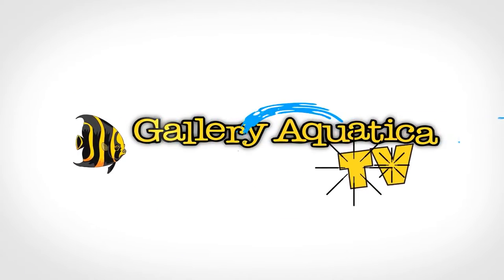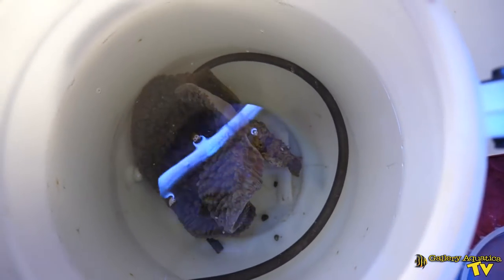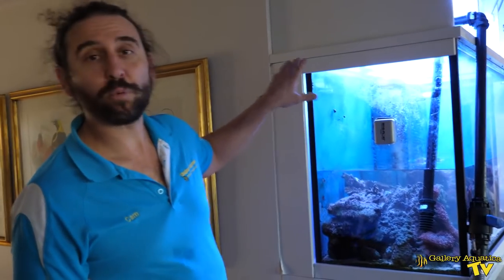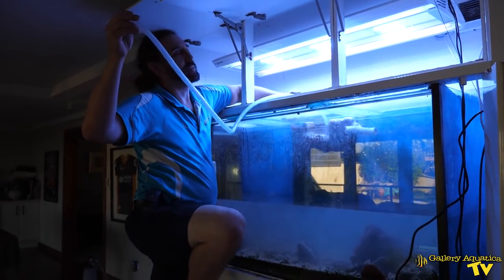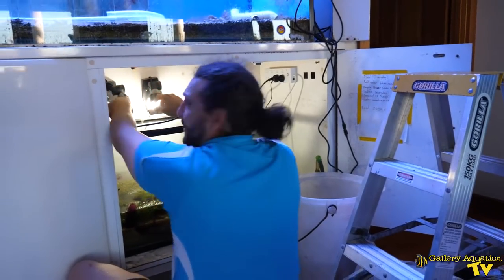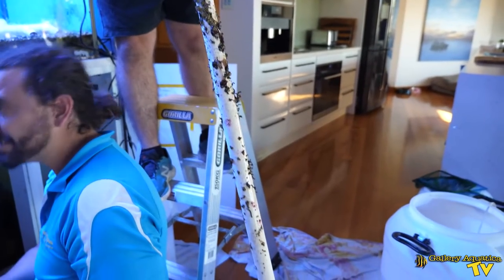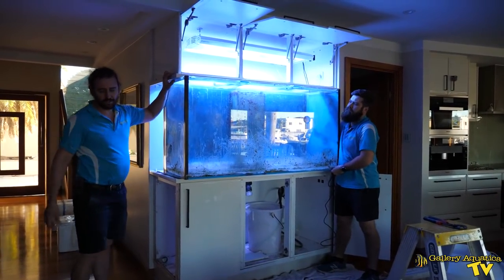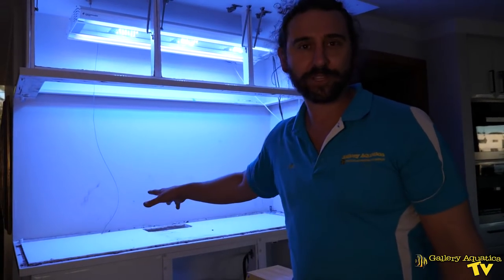Reef Redo: Part Two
Join Cam for part two of Reef Redo! Today, we rip out the tank!